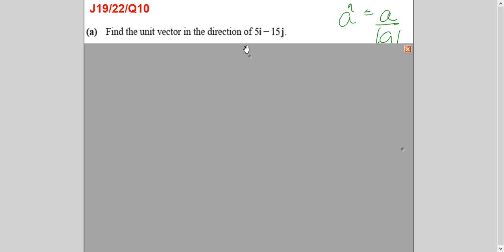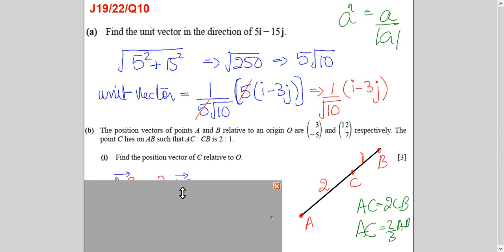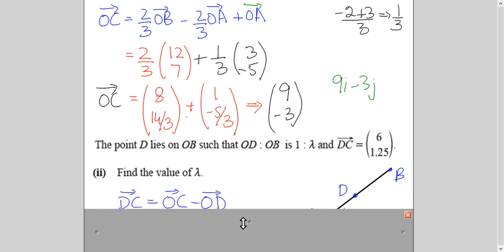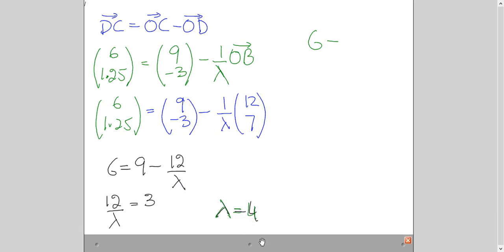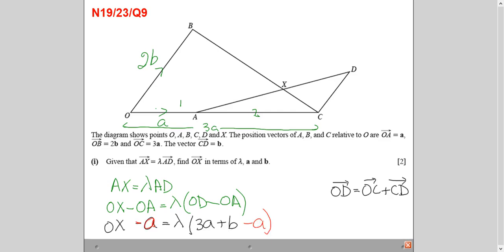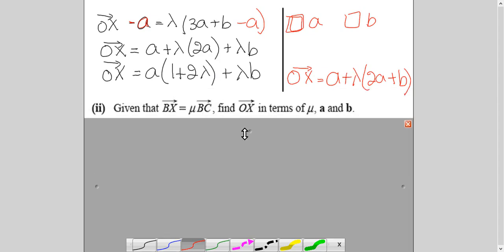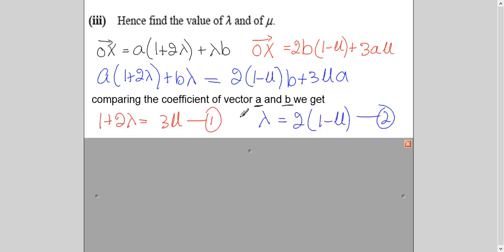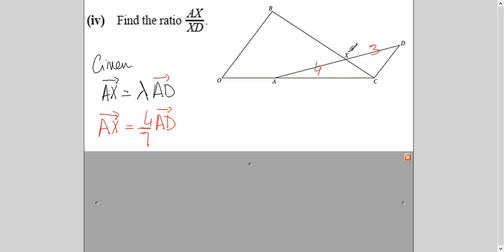TKMaths O Level Add maths Vectors J19/22/Q10 and J19/23/Q9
Bank of Customized Add Maths Videos